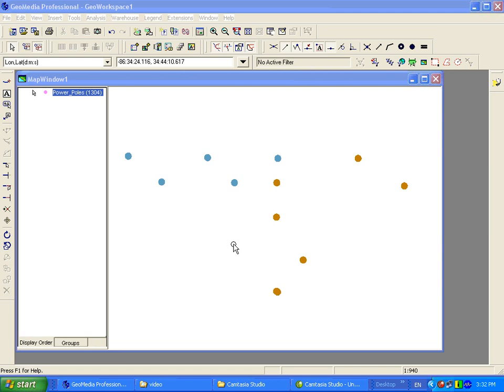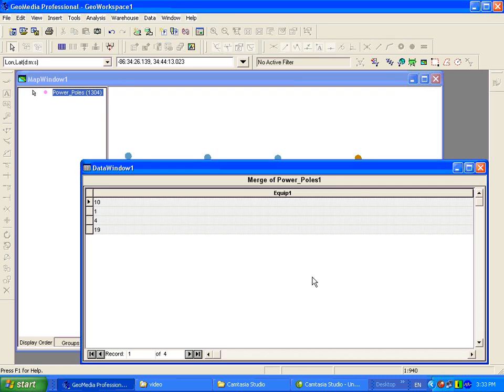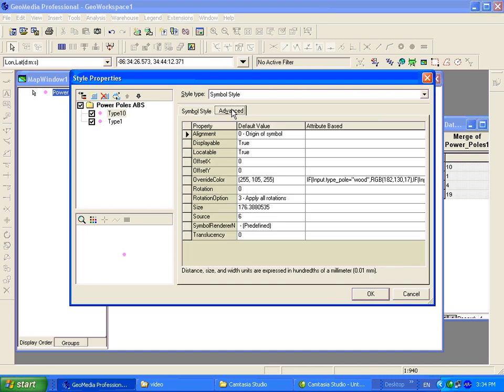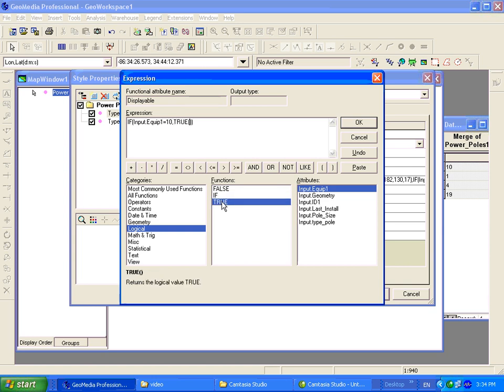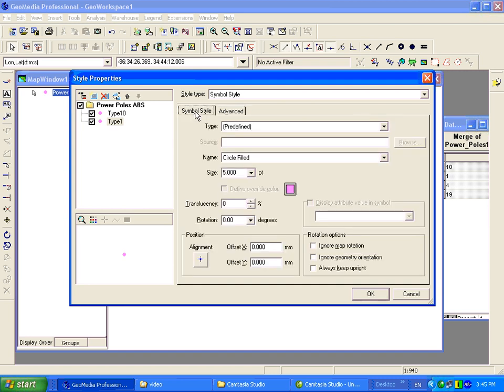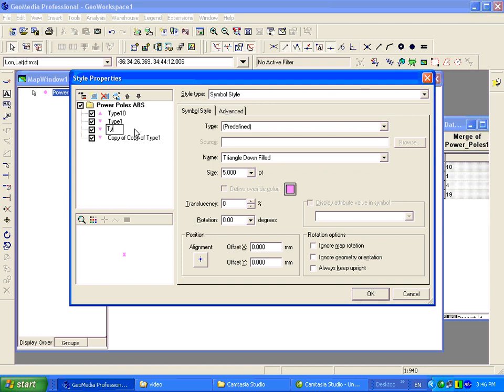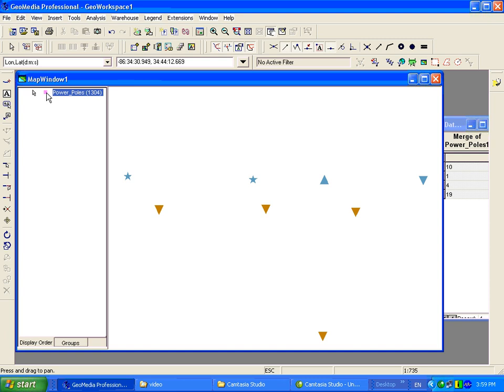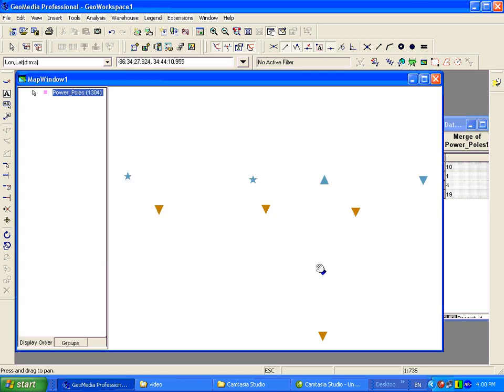Advance ABS (Attribute Base Symbology) Display poles GeoMedia Professionals